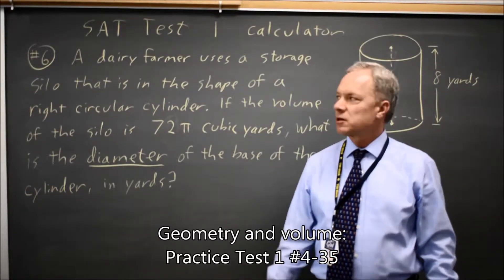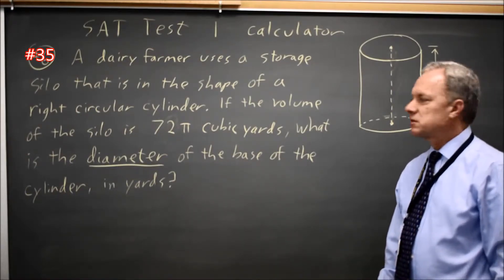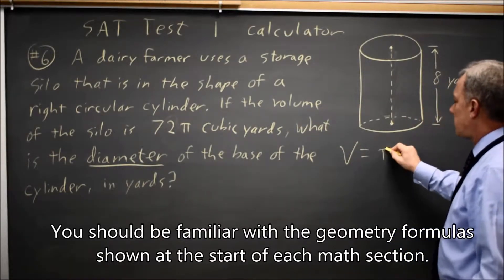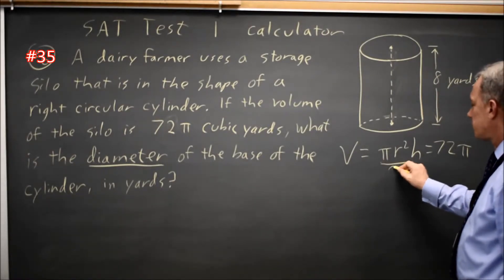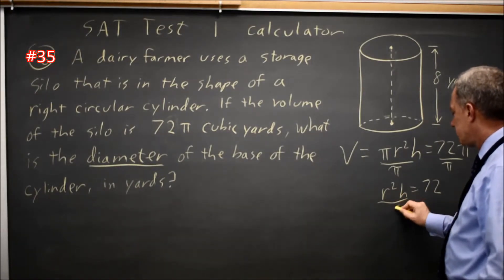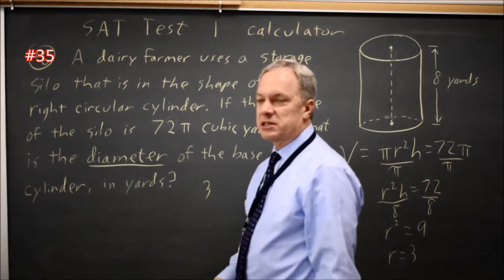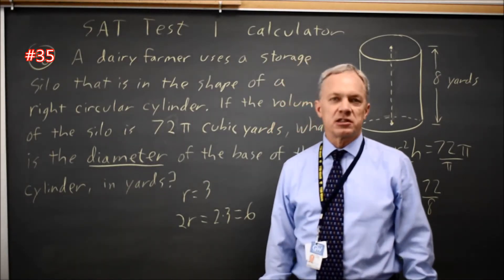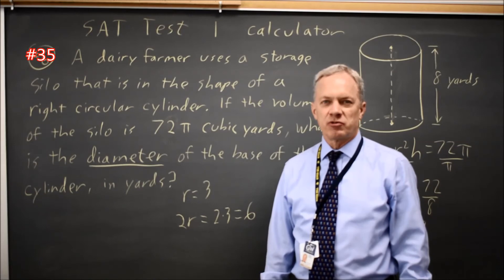SAT Test 1: Geometry of cylinders - question #4-35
Volume of a silo. A dairy farmer uses a storage silo that is in the shape of the right circular cylinder above. If the volume of the silo is 72 pi cubic yards, what is the diameter of the base of the cylinder in yards?